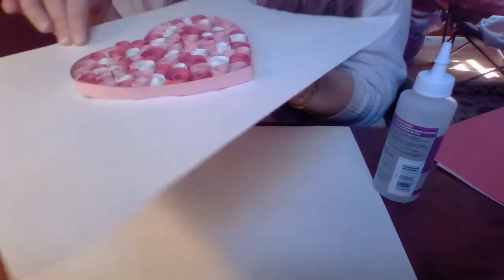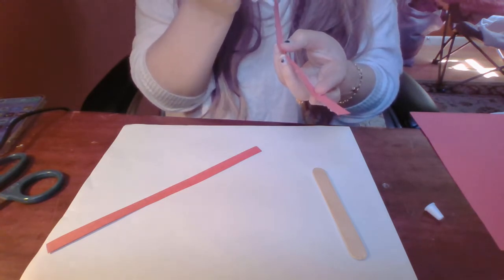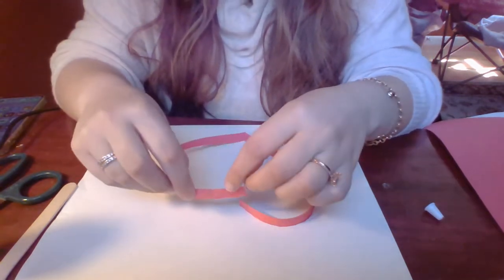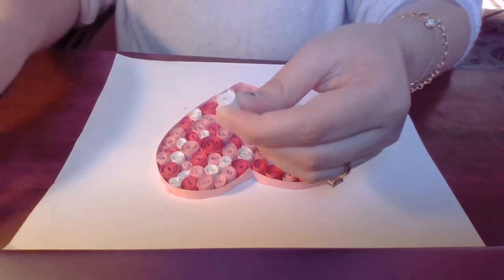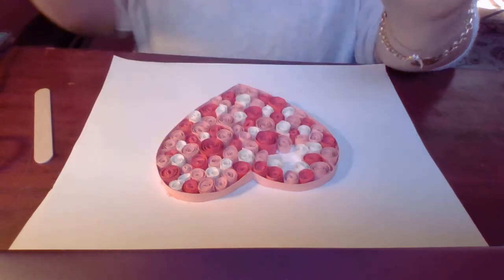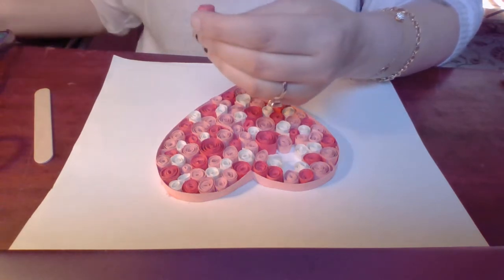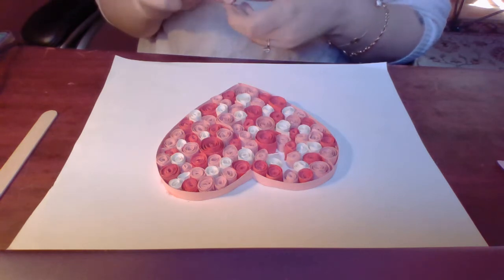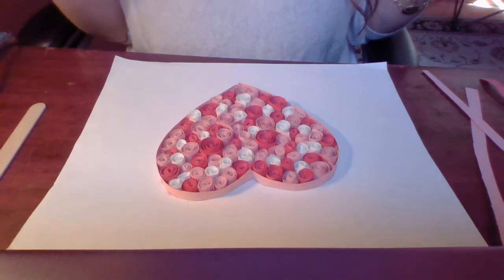Connecting W/ Creativity- Paper Quilling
Alex demonstrates that art of paper quilling for this week's Connecting With Creativity project.